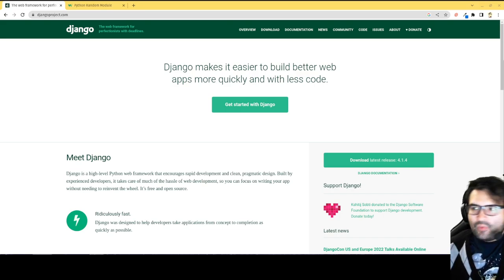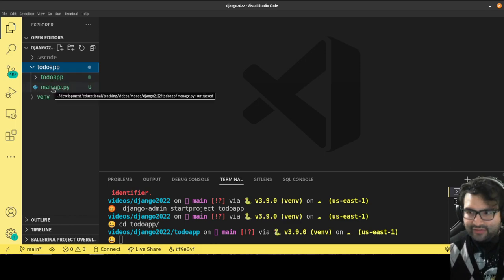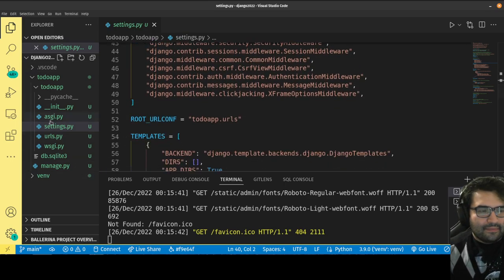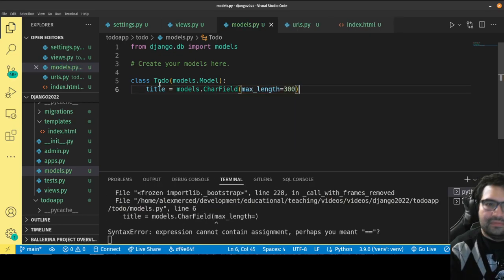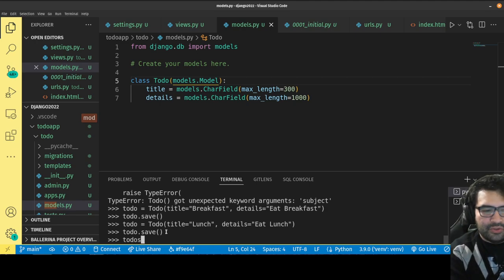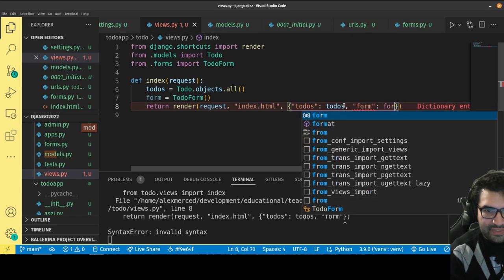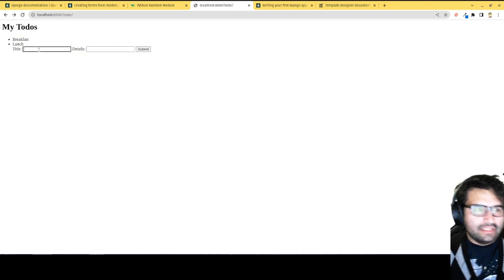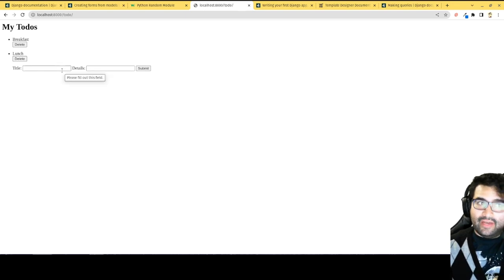AM Coder - Intro to Django (Setup, Urls, Views, Forms, Url params)